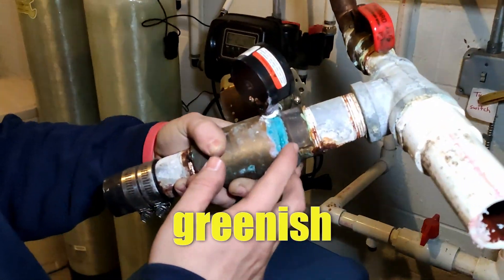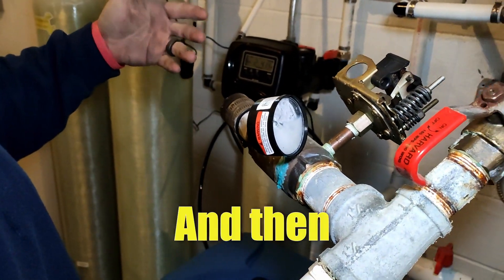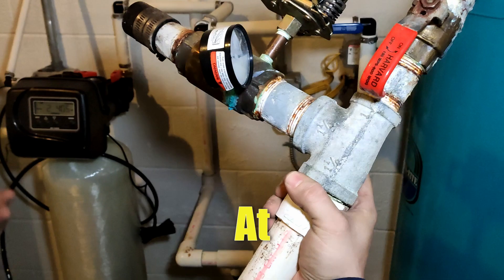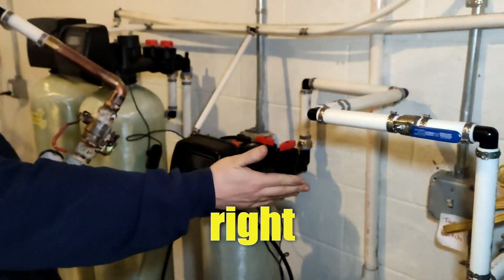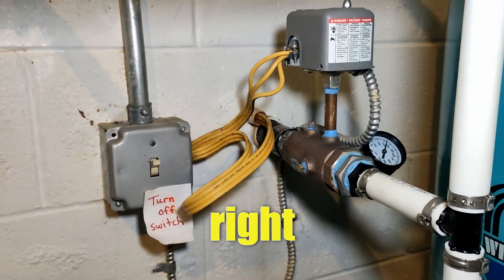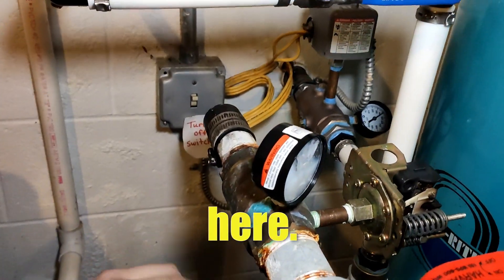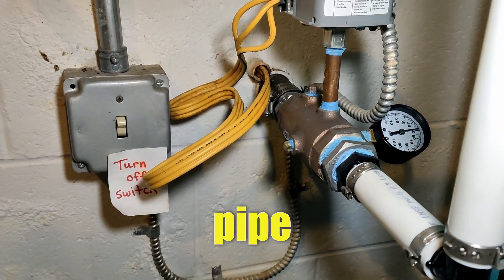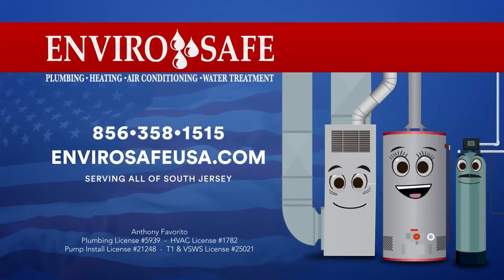Ignore Testing Your Well Water & This Will Happen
Imagine your house is like a castle, and hidden inside the well water pipes is a sneaky troublemaker called acidic water. That's why testing your well water is important. It's like a quiet villain that tries to mess up everything in your plumbing. The story, "Acidic Water's Silent Assault on Your Plumbing System!" tells us about this tricky enemy that can make your pipes weaker and cause problems you might not see at first, like weird stains and leaks. The story wants to help you be like a superhero and stop this trouble before it gets worse. It explains how to find out if your water is tricky, what signs to look for, and what to do to keep your castle safe. So, get ready to be a superhero for your home and stop the silent attack of acidic water!